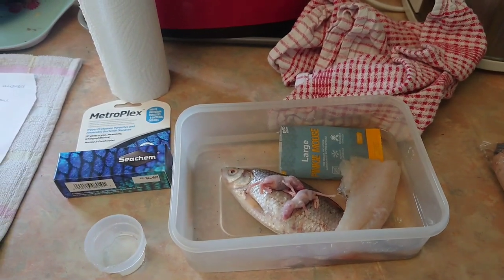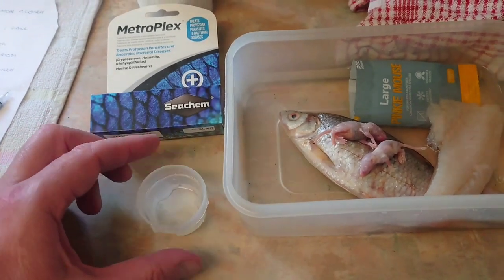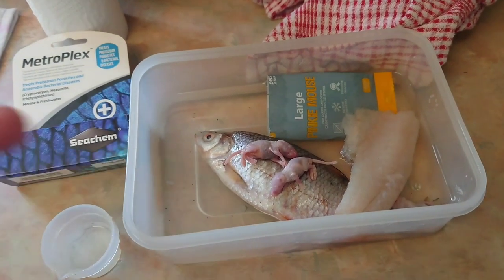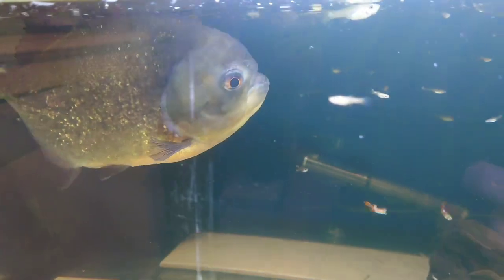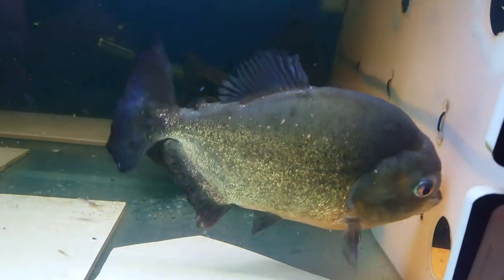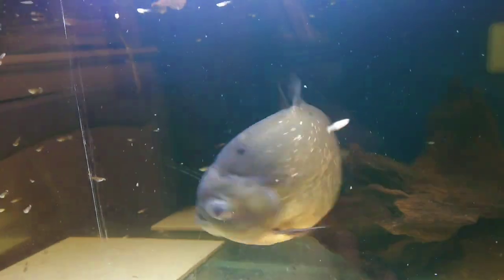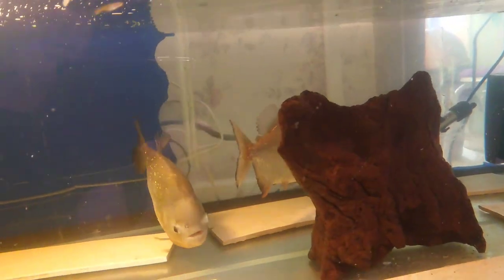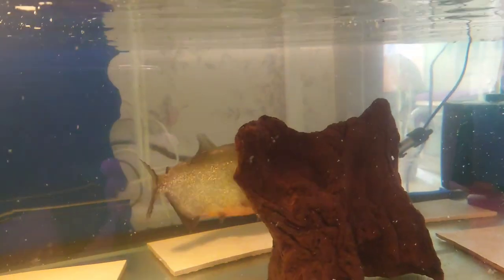continued treatment for hole in the head for my old piranha called REG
my music
i have used water based antiseptic treatments so far but time now to try a internal antibiotic treatment to get at the parasites that have survived deep inside REG.
filmed using a sony xperia 1 II
Hexamita a parasite that lives in living creatures. h columbae and meleagridis live in birds intestines h muris and pitheci live in mammals intestines  h salmonis and truttae live in fish intestines